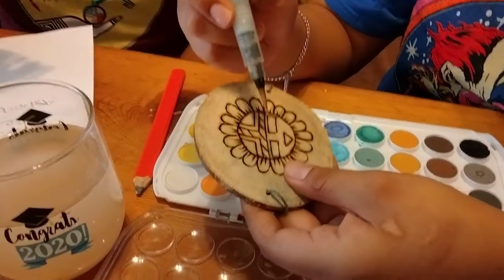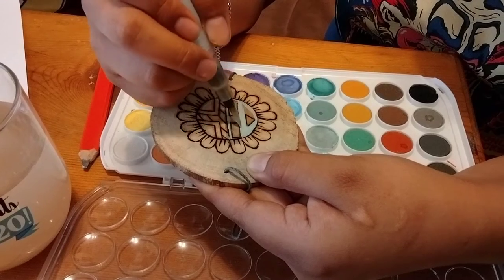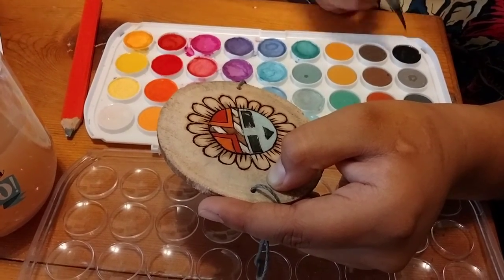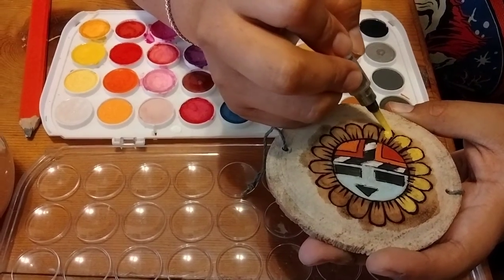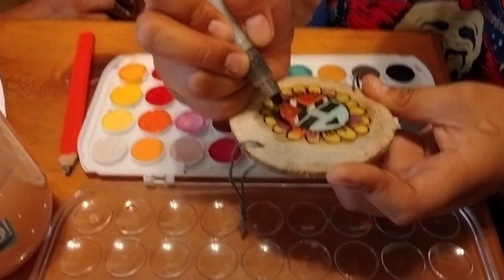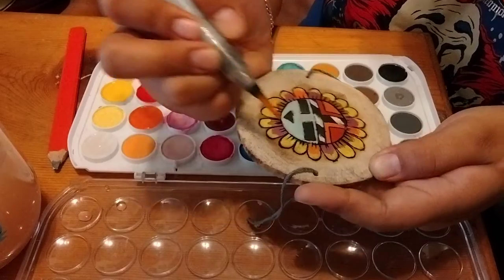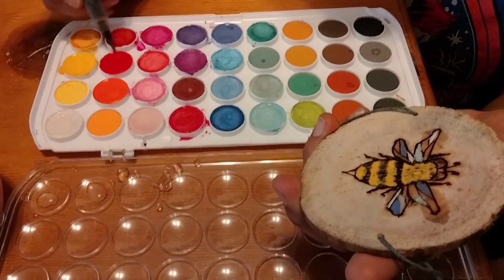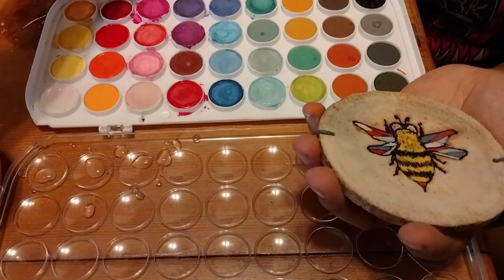11 23 2021 Gregory Thaumatrope CLASS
Gregory Hill, owner of Hill Tops Toy Factory, will be showing you how to color a Thumatrope, an early 19th century toy, which was an early example of stop-motion animation.